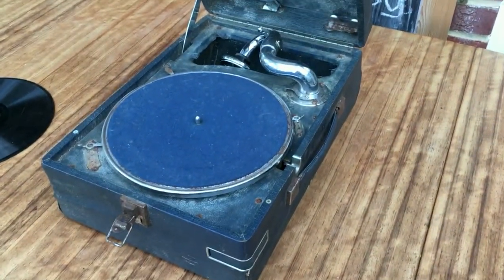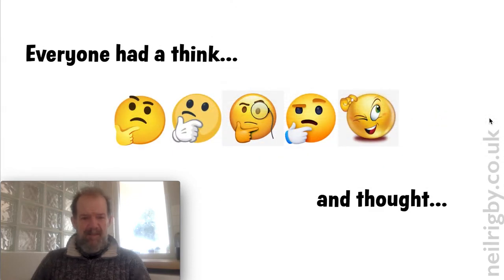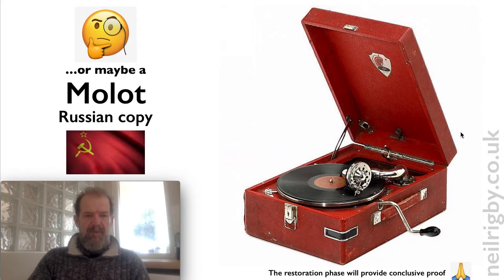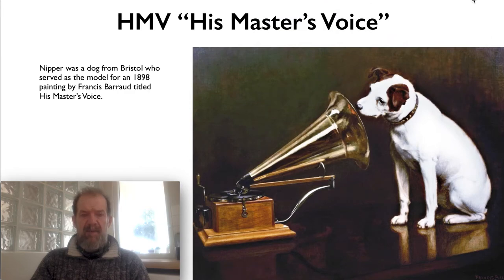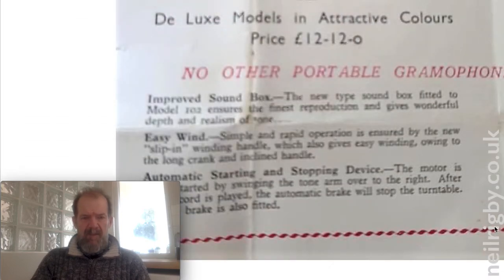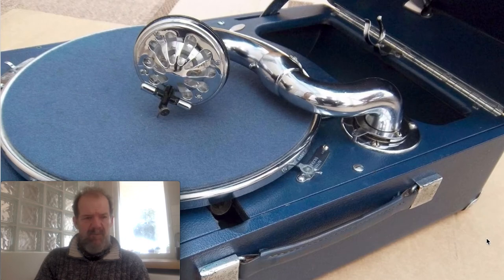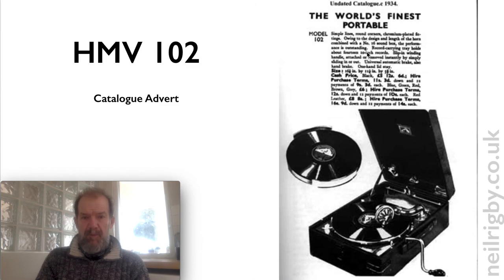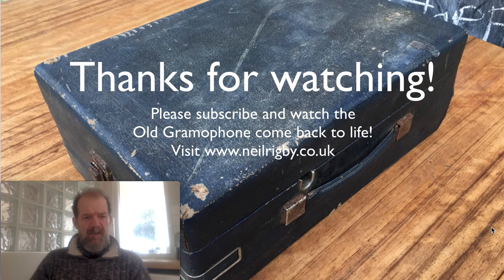PART 2: THE OLD GRAMOPHONE – British or Russian? What I've learned so far about this old antique!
Here's a short video outlining what I have discovered about the old gramophone with a bit of help from new acquaintances on social media.

Interestingly enough it has been identified as both a British HMV or Russian Molot with both camps pretty set on their IDs. Let's hope a gramophone cold war doesn't break out!

The restoration phase should help identify the model and make for good.

PLEASE COMMENT if you can hep or add anything to what I know – that would be APPRECIATED!

Watch further videos and see how I progress – any tips would be appreciated. Thanks!

That will encourage me to make more content for your enjoyment.